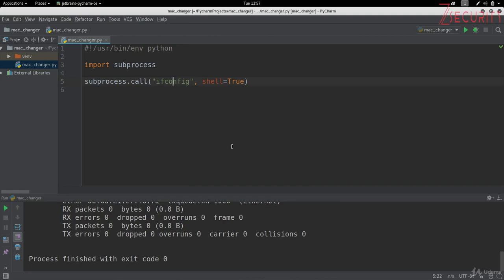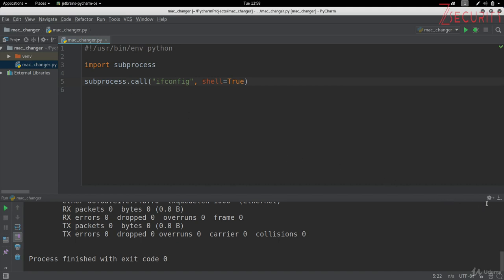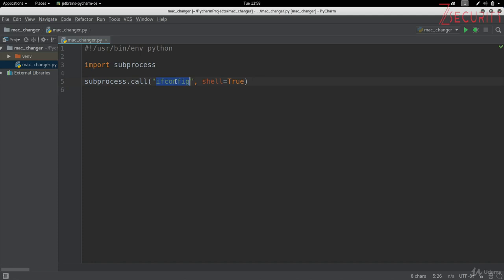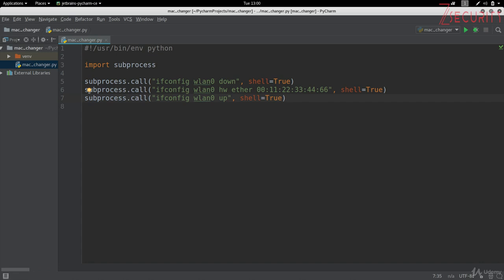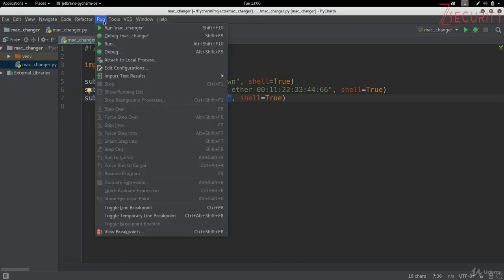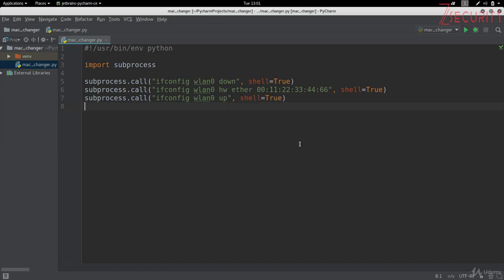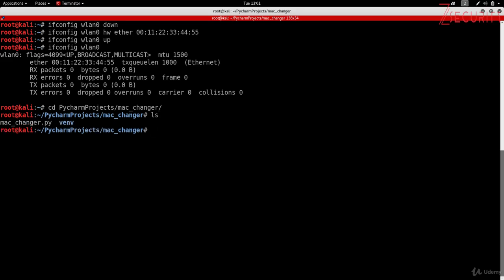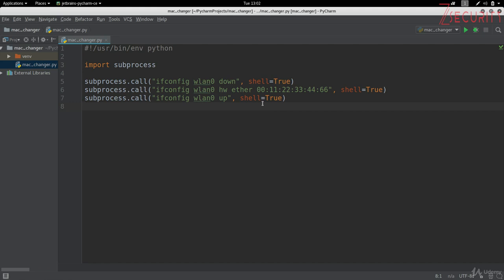3 Implementing a Very Basic MAC Changer